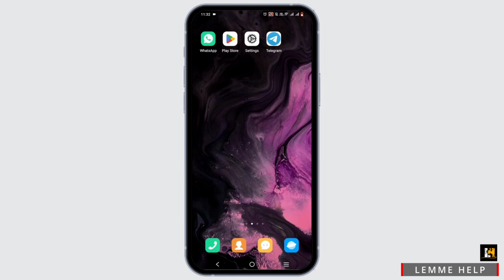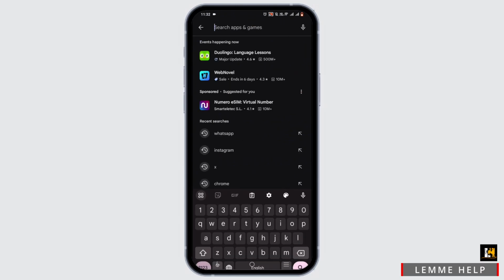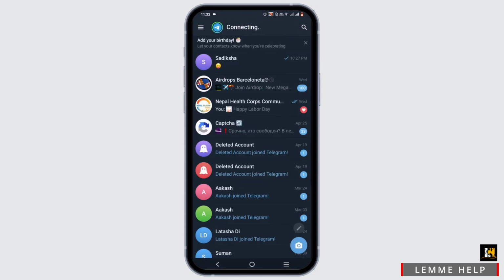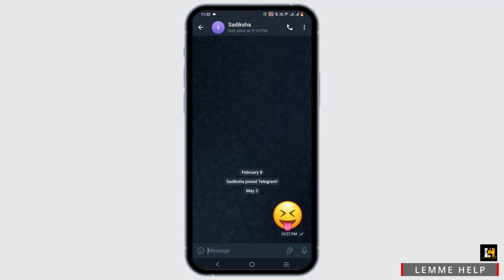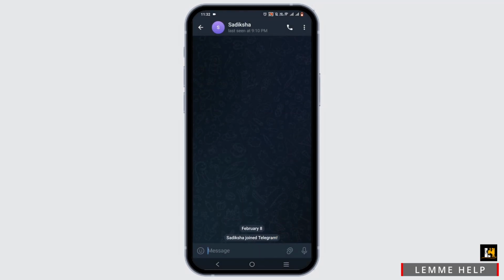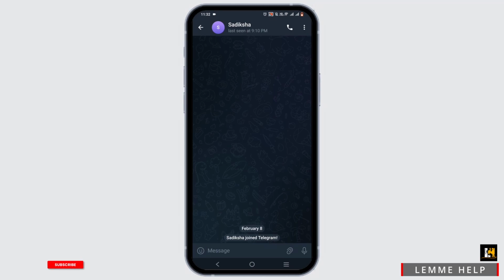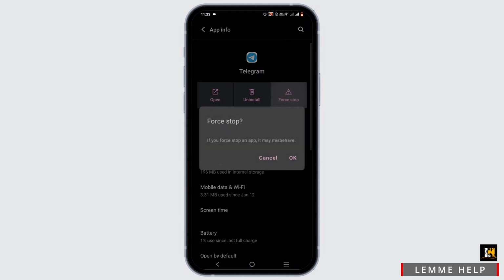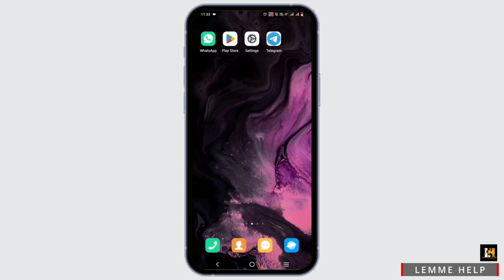How to Delete a Message for Everyone in Telegram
Need to delete a message for everyone in a Telegram chat in 2024? This tutorial will walk you through the steps to delete messages for everyone in Telegram, ensuring that unwanted messages are removed from the chat for all participants.

In this tutorial:
0:00 - Introduction
0:05 - How to Delete a Message for Everyone in Telegram (2024 Tutorial)

Discover how to delete messages for everyone in Telegram by long-pressing on the message, selecting the "Delete for all" option, and confirming the deletion. This guide provides step-by-step instructions to help you manage your messages effectively in Telegram chats.

Keep your Telegram chats clean and organized by deleting messages for everyone in 2024!